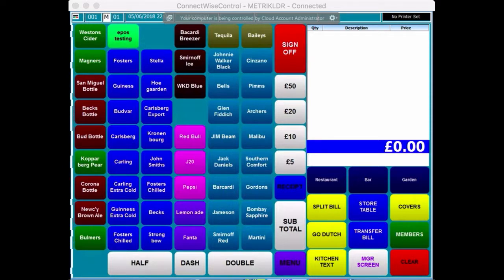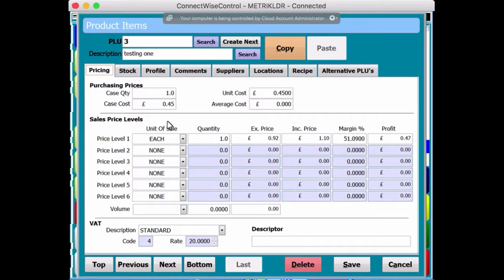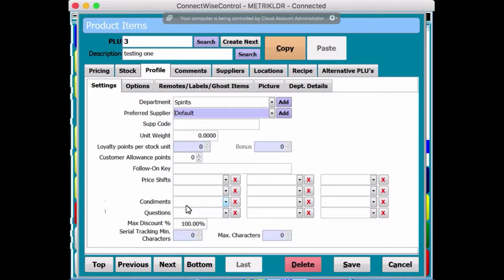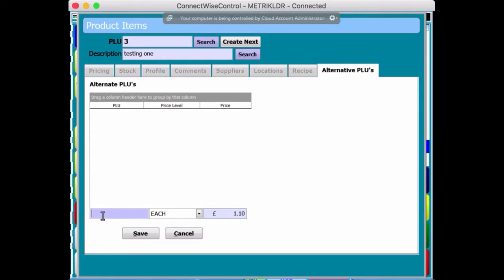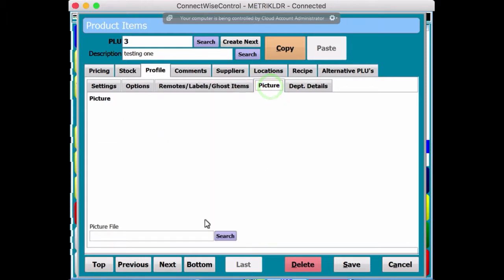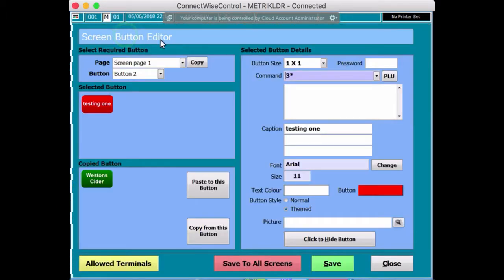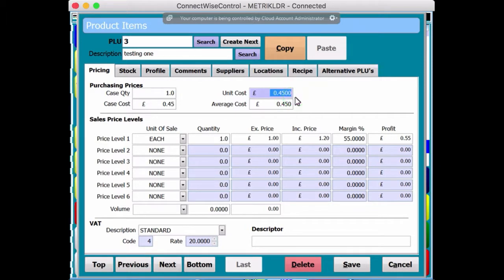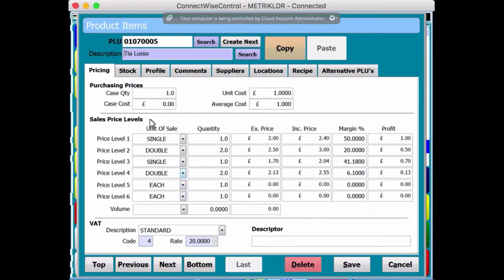Creating a PLU, Amending a PLU & Allocating a PLU to a Button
Overview on how to Create, Amend & Allocate a PLU to a button within the sales screen on a CES Touch EPoS System Version 8 programmed by Metrik EPoS Solutions